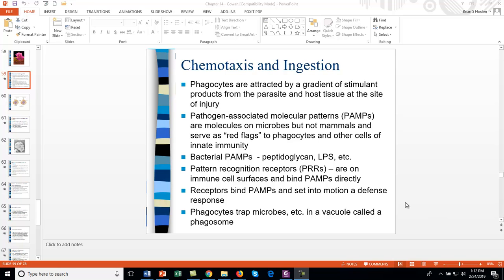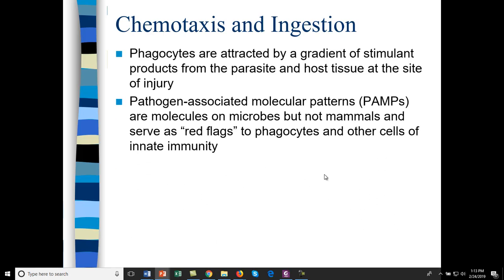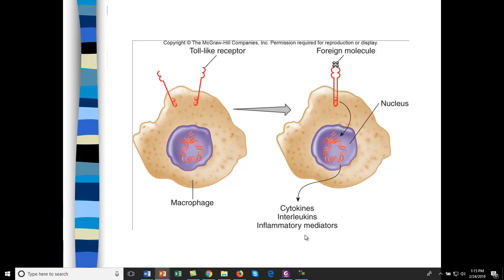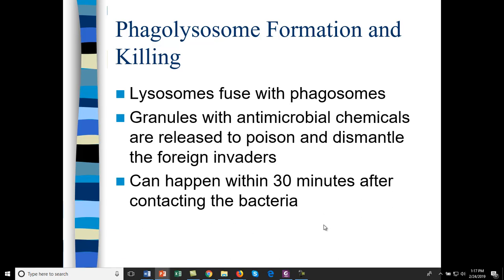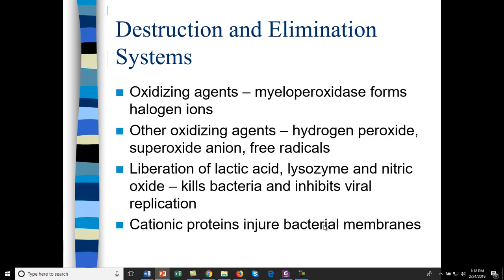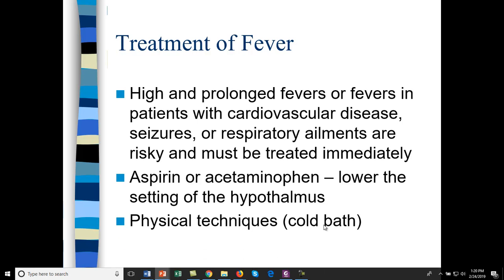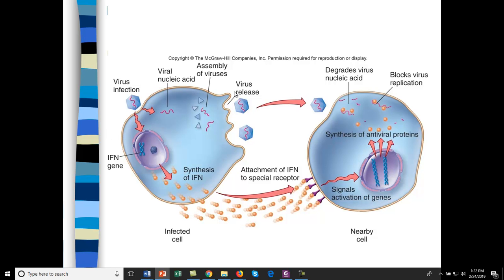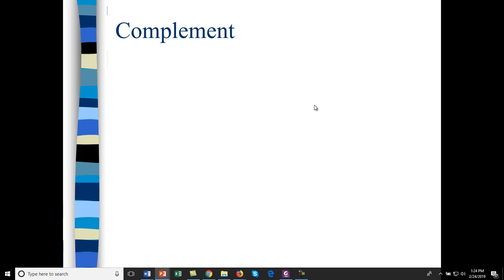Video Lecture 1 2 21 19 Microbiology